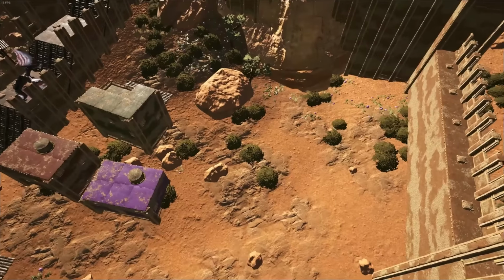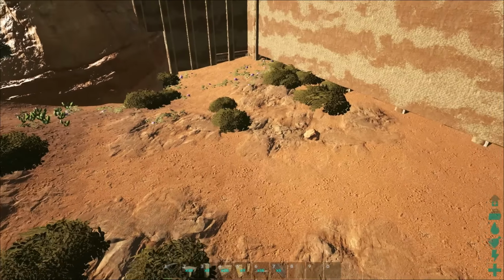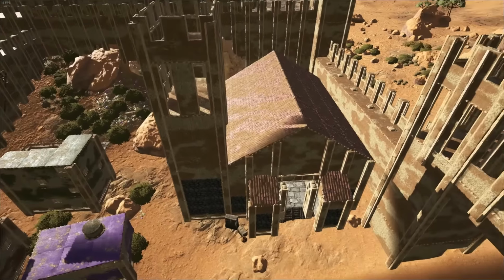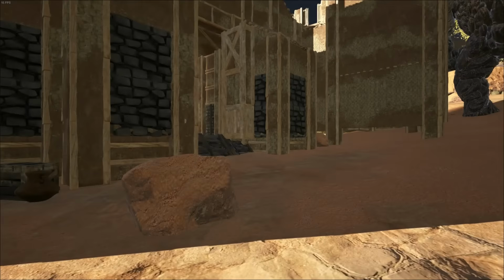ARK: Scorched Earth Building w/ Fizz :: Small Adobe Church Build part 11